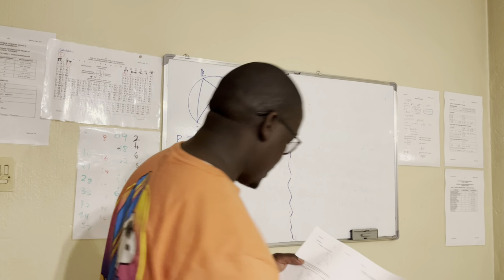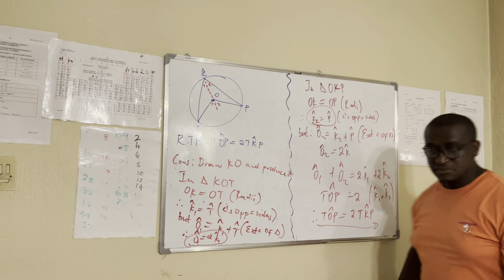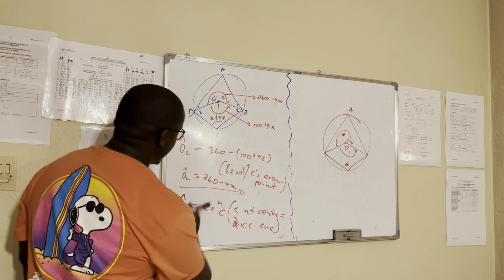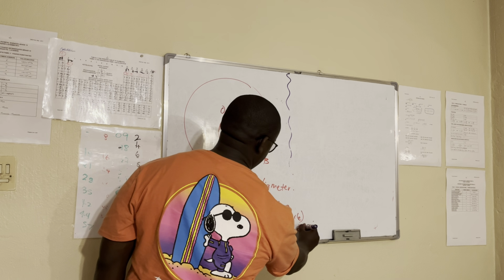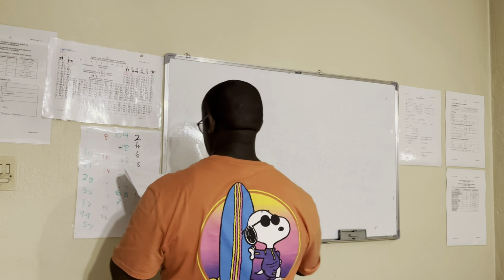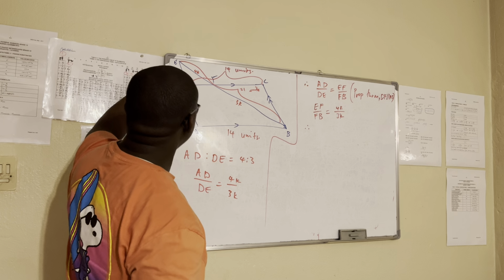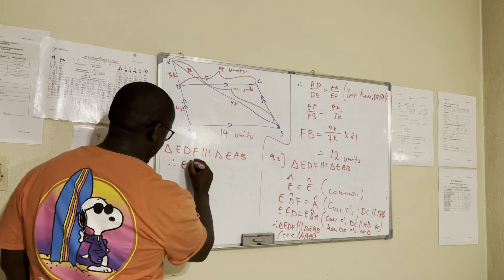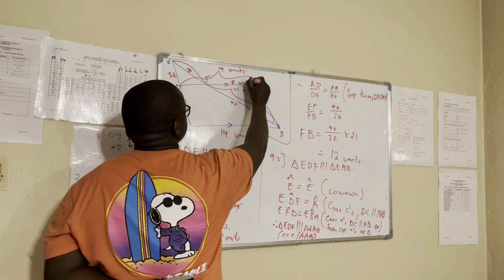Paper 2(2023 Euclidean Geometry) Revision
Also, the video is not edited!